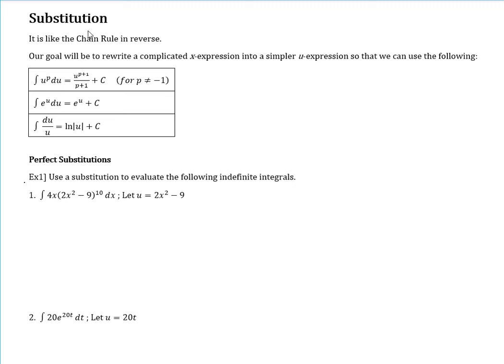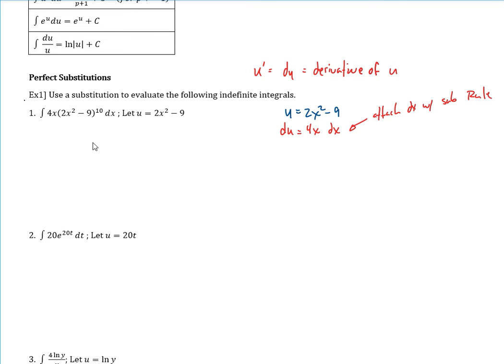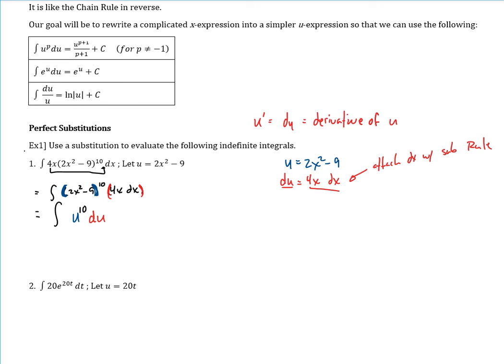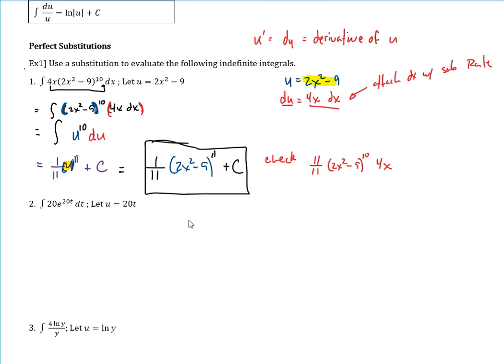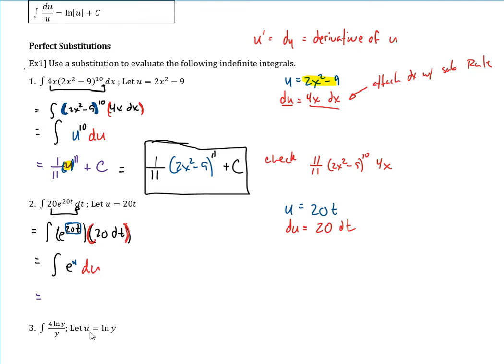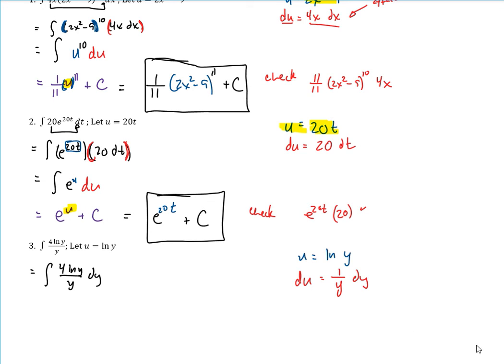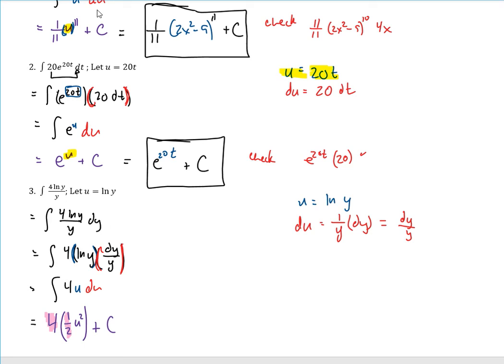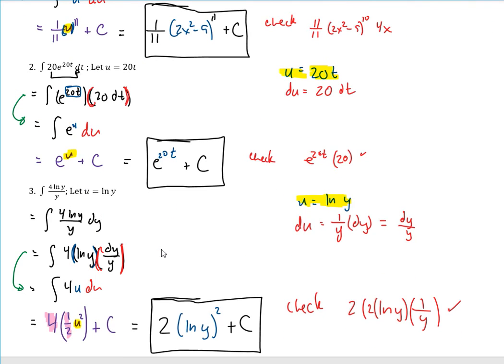Substitution 1 Perfect Substitutions (u-substitution)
In this video, we introduce the antiderivative substitution rule.